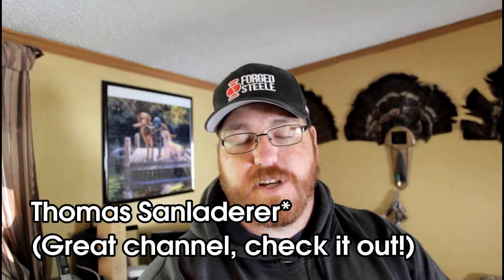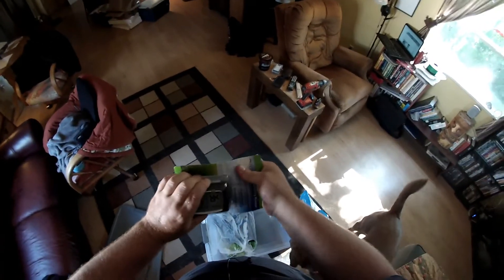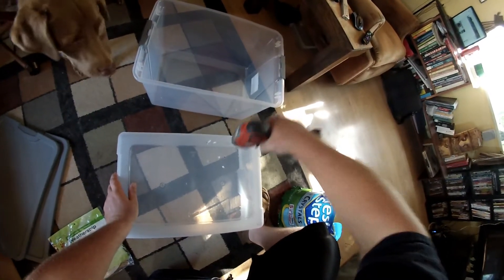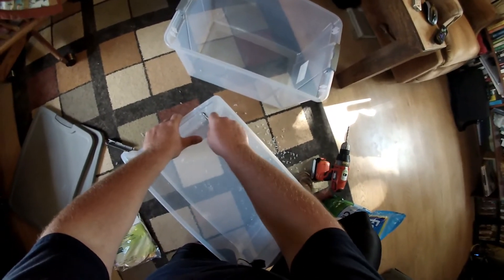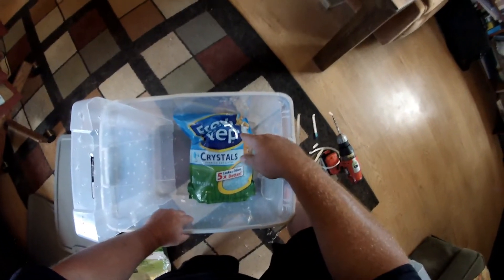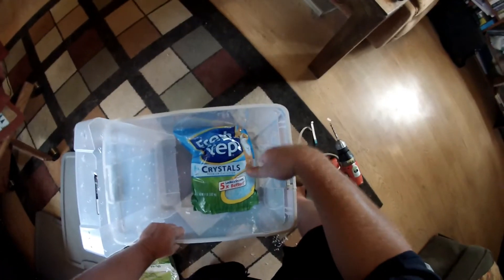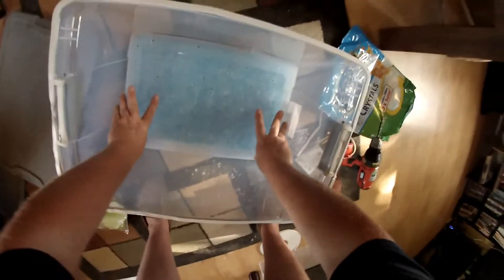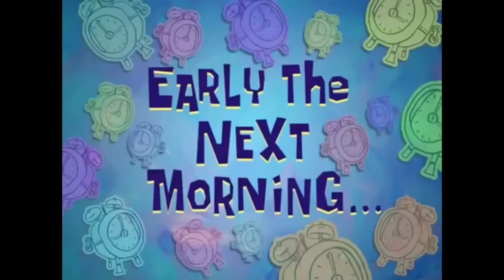Cheap and Easy (ish) filament storage dry box!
I want to make it abundantly clear that I did not know RCLifeOn would use the sponge bob timecard transitions in his newest video Aug 10th 2017.  I just want you to be aware that I am not copying his style..I am copying Wild Willy FPV ‘s style because that’s where I first saw them used. ;)

At any rate I needed to lower the humidity around my filaments because I started to get some popping in my nozzle when printing PLA filament that were lying around my house.  The ambient humidity of the house is about 52% which is just slightly over what people recommend for filament storage.  So I set out to make a filament dry box with materials I could source locally and did not have to order online.  This is what I came up with; so far it is working and has lowered the humidity in the dry box to 29% which is roughly 23% lower than the ambient % humidity.

The products I use in the video can be locally sourced in most areas and the total build cost was less than $30 USD.

You can find me on (username 16by80):
Thingiverse